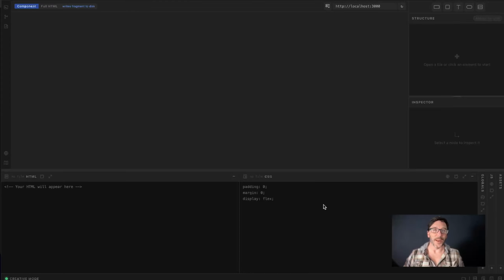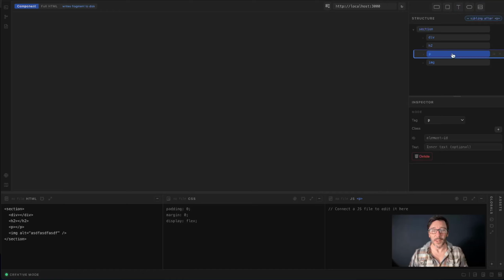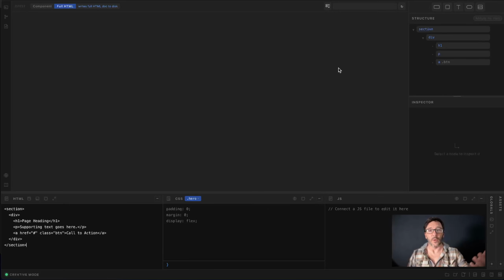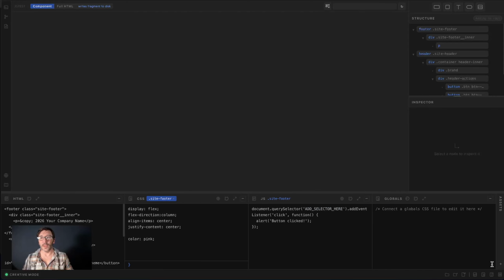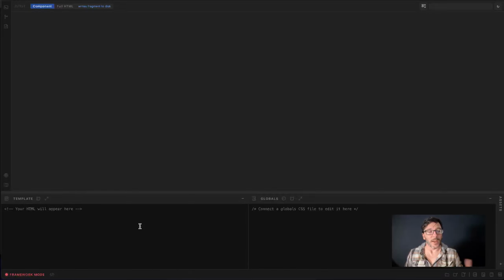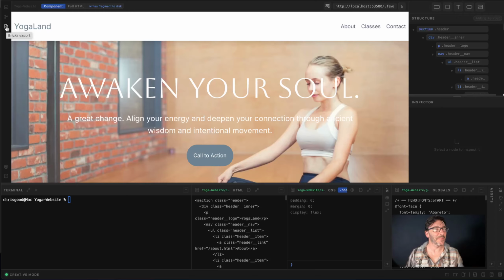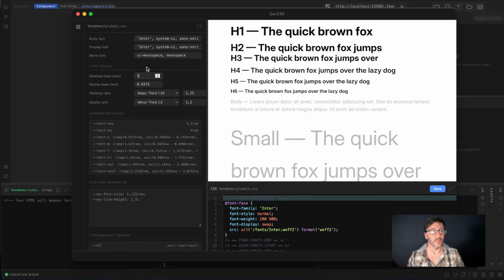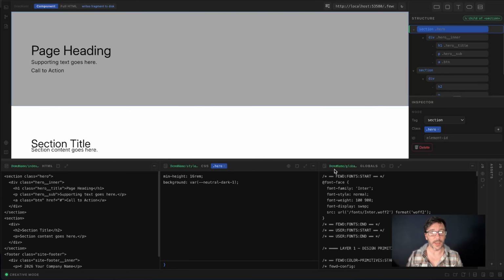Full FEWD Studio Interface, Features and Walkthrough Tour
In this video, we're covering the up to date version of FEWD Studio, as it stands upon paid release.

This version has the default and additional coding panels, with Emmet and Semantic Styling, HTML, CSS and JS Inserts, a Structure Node Tree, Terminal, Git Push Button and more.

FEWD Studio is the perfect Front End Web Development tool for Desktop Coding.